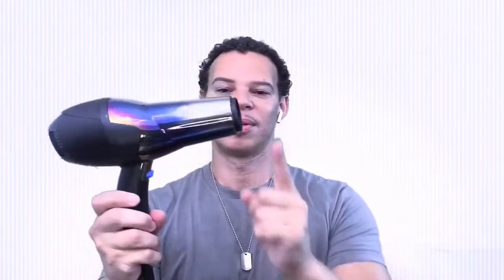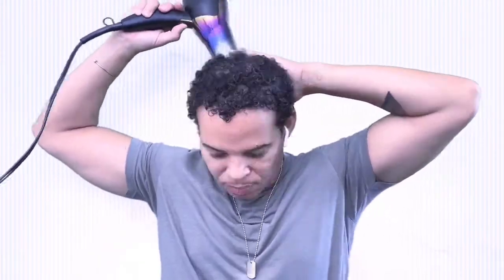R+Co / Self Styling Demo with David Reid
David, R+Co Global Educator, brings flexible hold and frizz-free finishing in this self-styling tutorial featuring Atlantis Conditioner and Motorcycle.